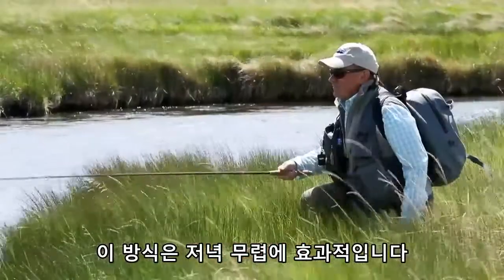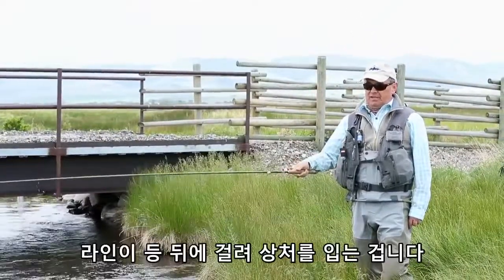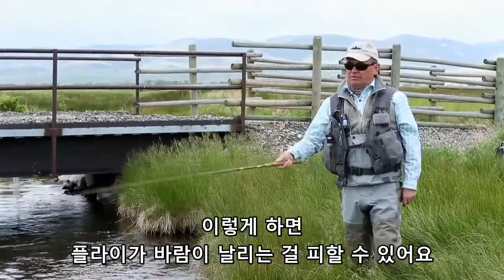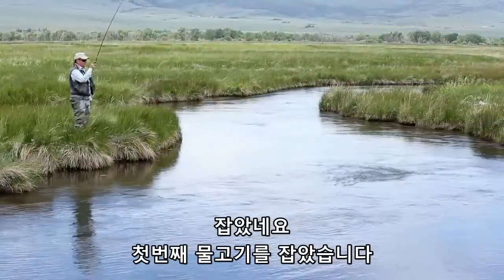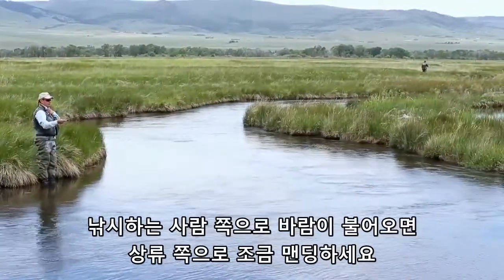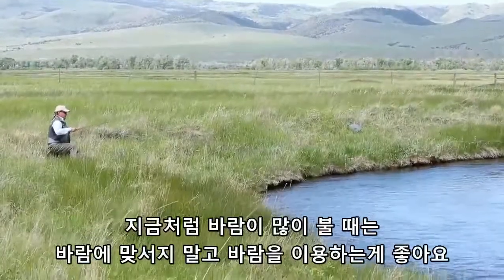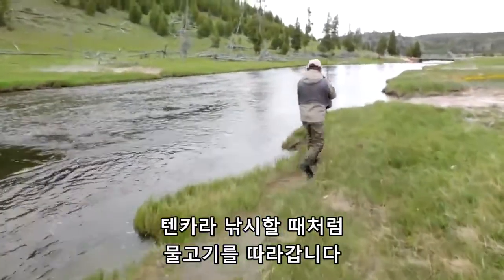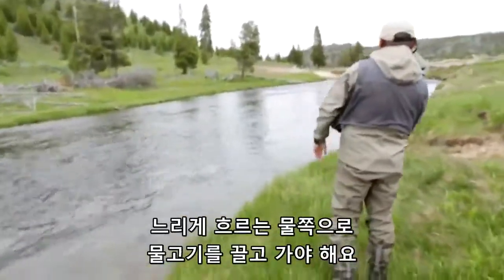[Patagonia Korea] Simple Nymph Fly Fishing with Mauro Mazzo (KOR)